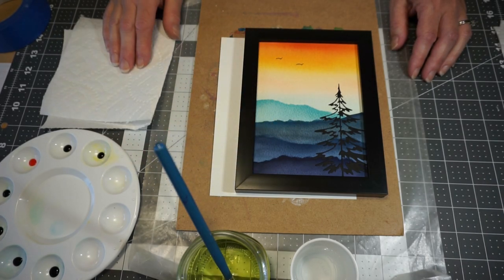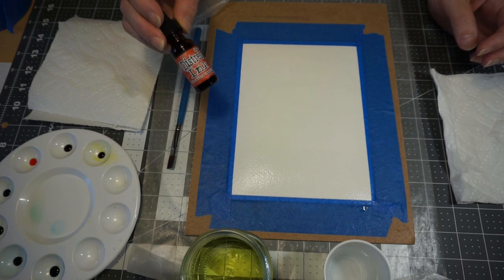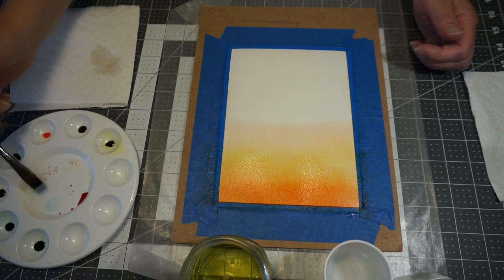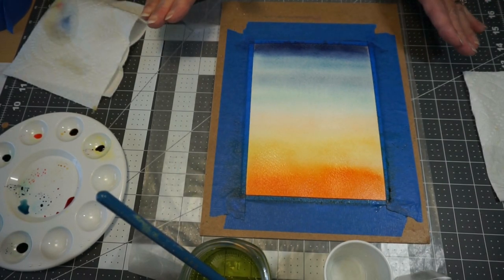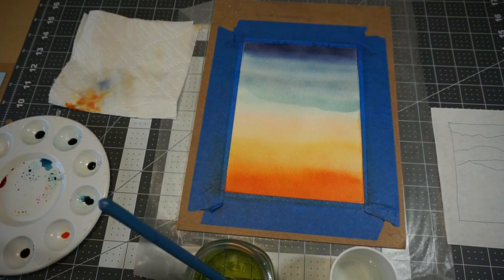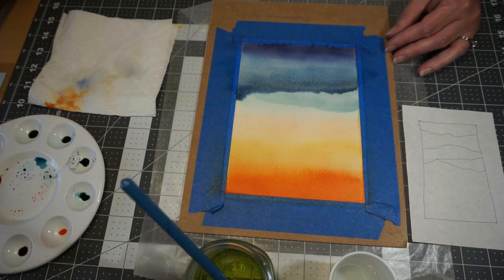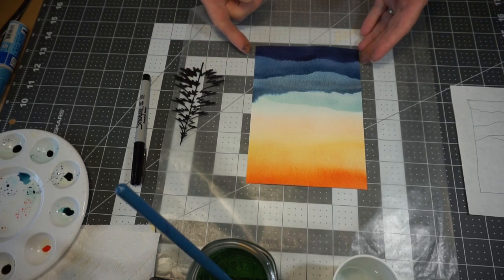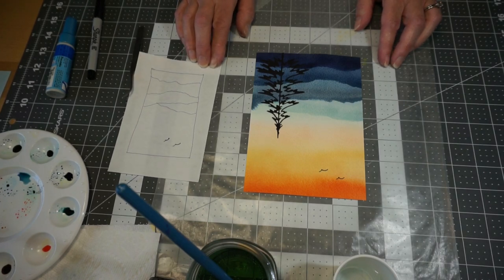Make it Monday Watercolor Landscape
In honor of National Watercolor month, we’ll paint a beginner watercolor landscape.

Items Needed:
6” x 8” Watercolor paper (140lb Coldpress)
Watercolor paints or liquid watercolors
2 cups of water – 1 for clean water, 1 for dirty water
Paper towels
Liquid Glue
Black Ultra Fine Point Sharpie marker
Blue painters tape
Piece of sturdy cardboard
Die Cut Pine tree
Spray bottle of water (optional)
Hair Dryer (optional)